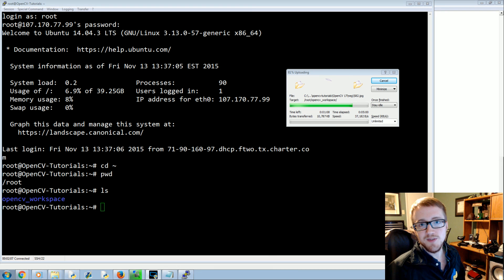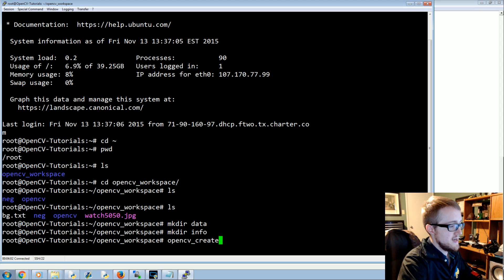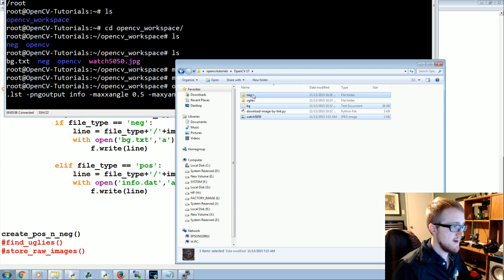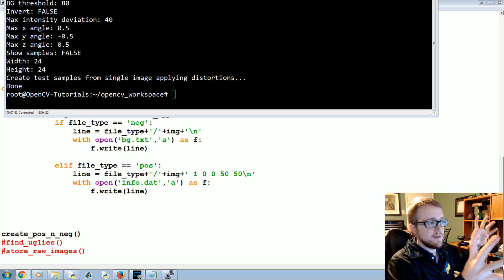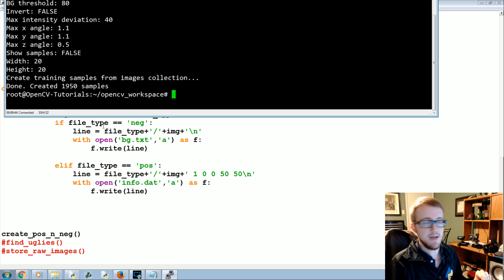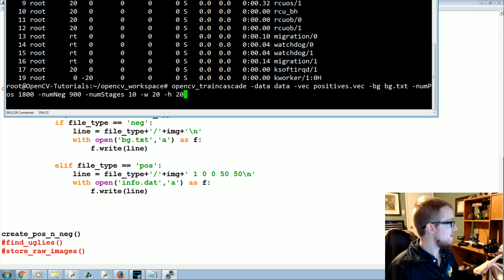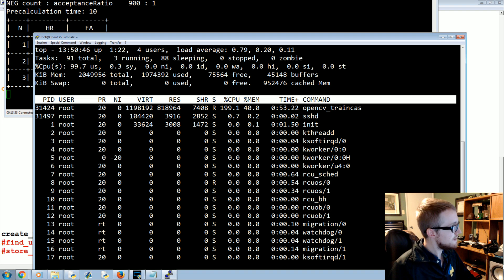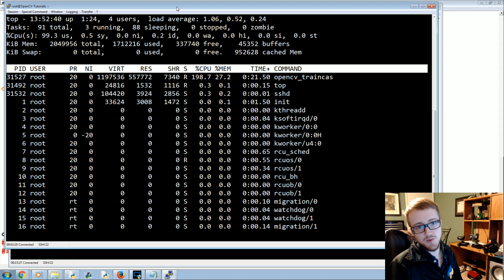Training Haar cascade object detection - OpenCV with Python for Image and Video Analysis 20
In this tutorial, we cover how to train the Haar Cascade classifier, using our positive and negative images. This is used with OpenCV for general object detection and recognition.